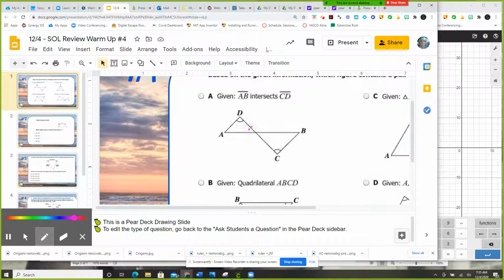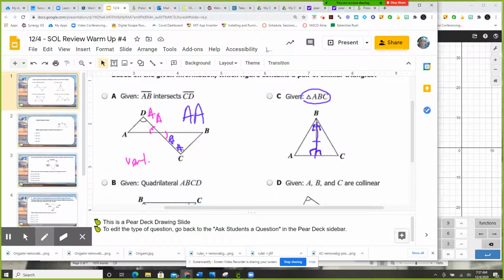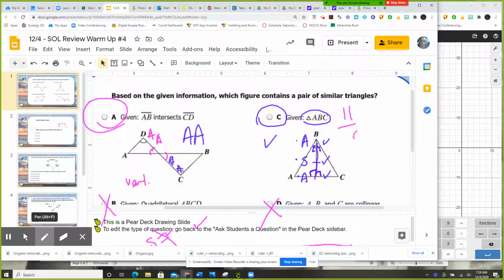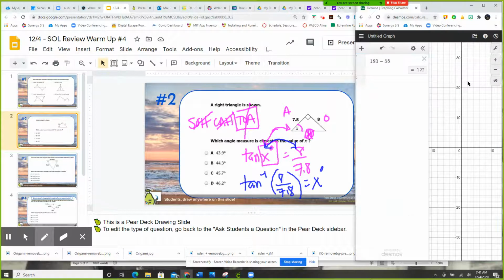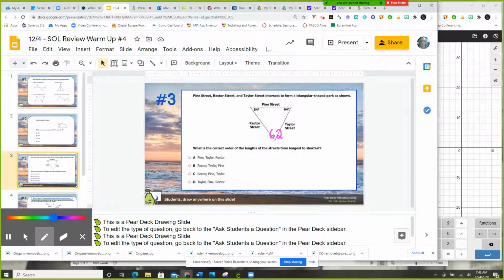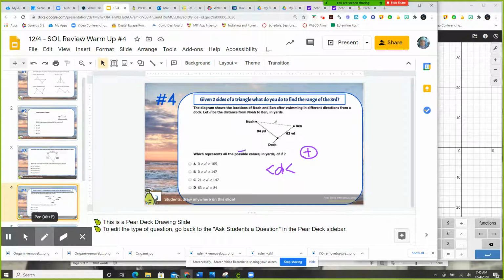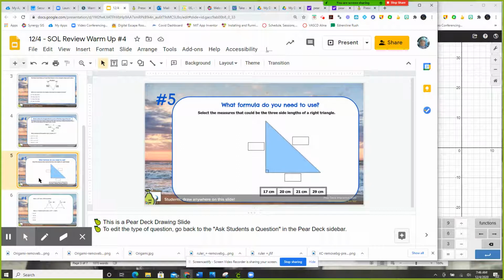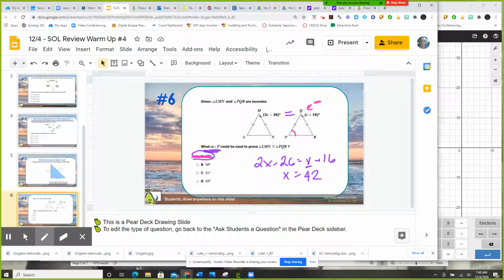Warm up: Dec 4, 2020 7:49 AM